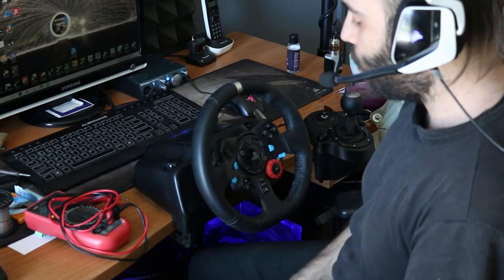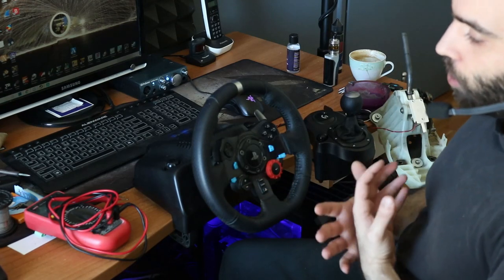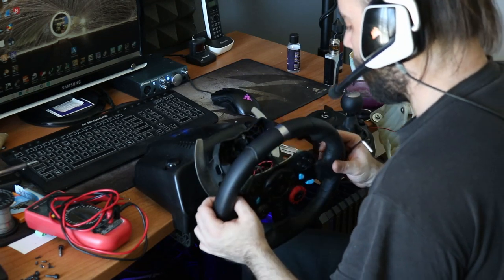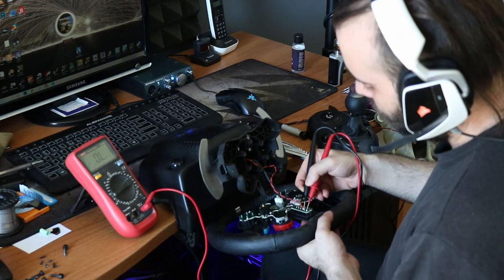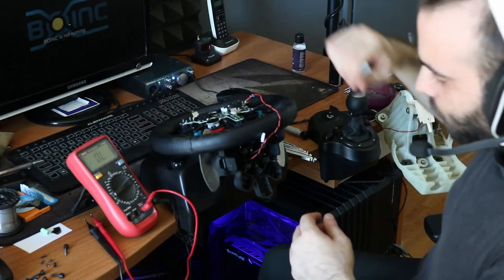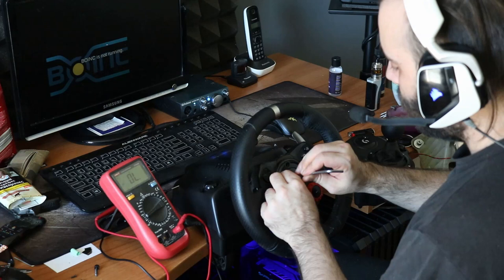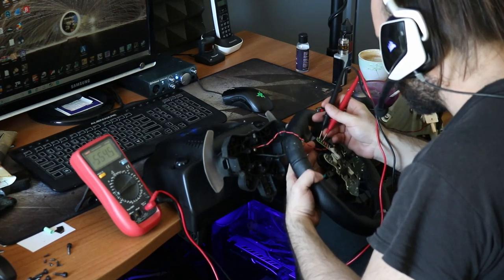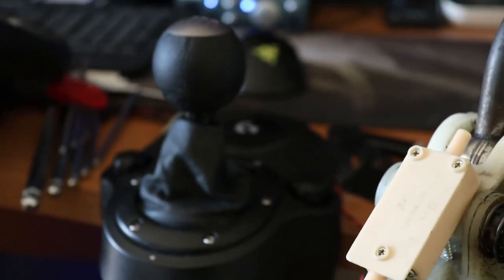How to Install a Handbrake on Logitech G29 / G920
Rig specs
Steering Wheel: logitech g29
H Shifter : Logitech Driving Force Shifter
Handbreak: Custom
Gaming chair: Sharkoon SKILLER SGS2

PC Specs
Case: Corsair air 540
Motherboard: Asrock fatal1ty 990fx killer
Processor: AMD FX-8350 Eight-Core 8 threads - 4 GHz
Graphics Card: AMD Radeon RX 570 8 GB VRAM
Memory: Corsair vengeance ddr3 16gb 1600mhz
Psu: Corsair rm850x
Hydrocooling: Corsair h45
SSD: Teamgroup L3 dark 120Gb
Hdd: WD 2TB Red - Seagate 500GB - WD 1TB 2.5 inch
Sound card: Presonus AudioBox iOne
Studio Monitor: m-audio bx5 d3
Fans: 3x corsair 120mm